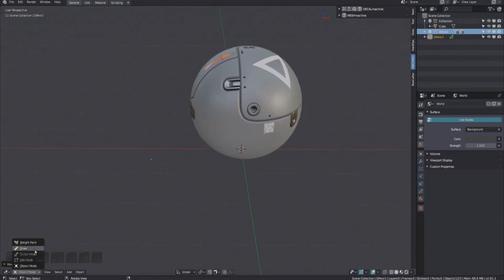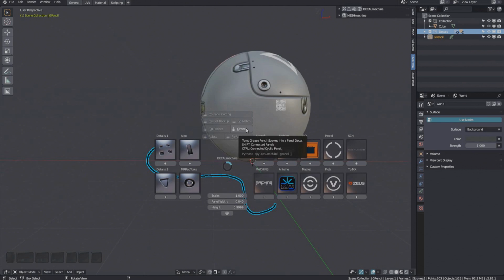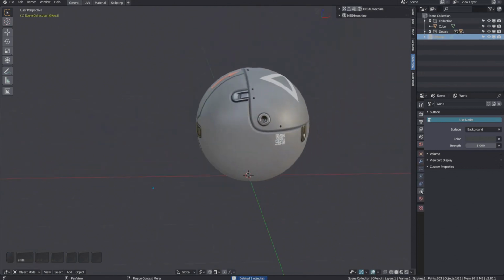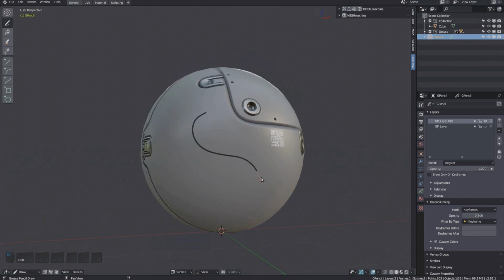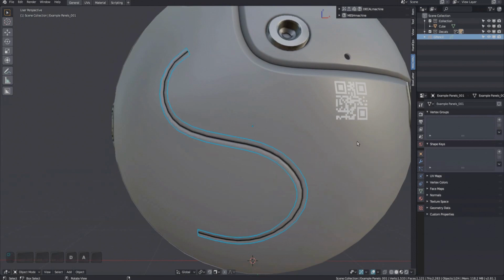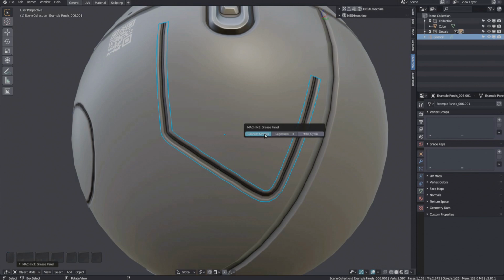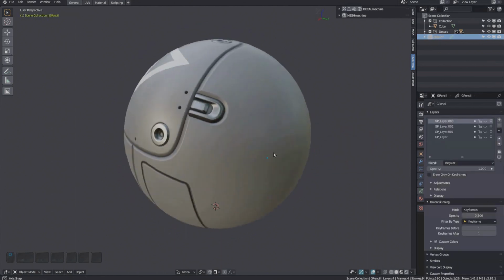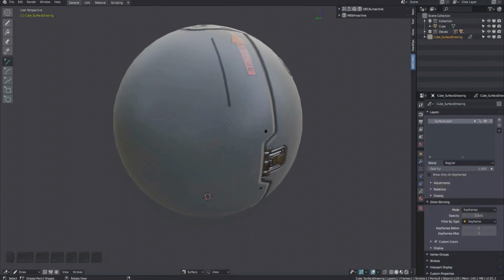DECALmachine 1.9 - GPanel